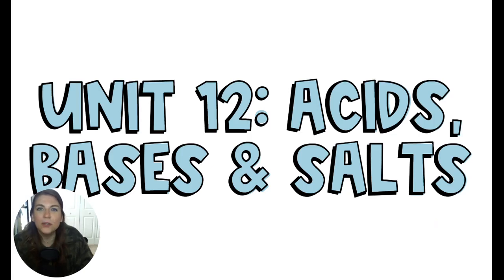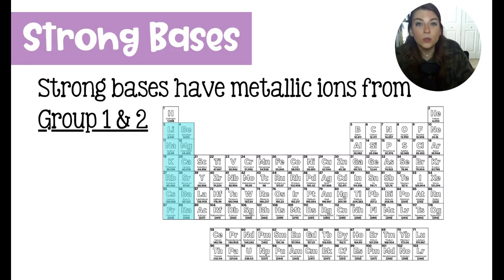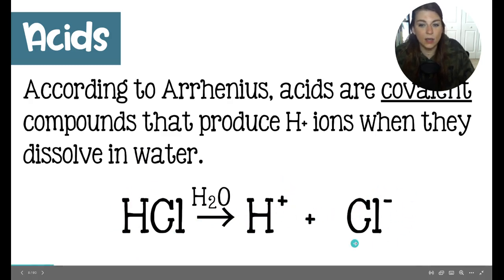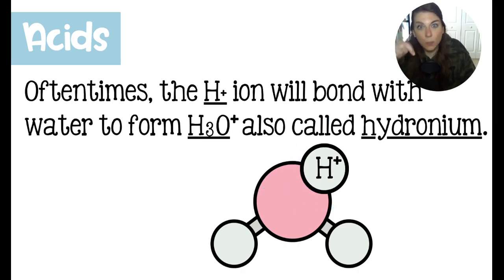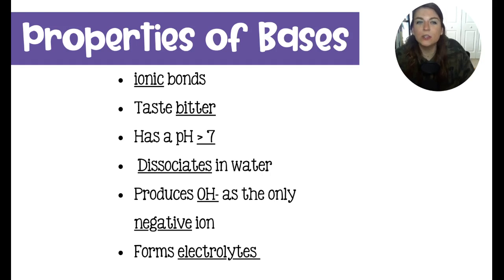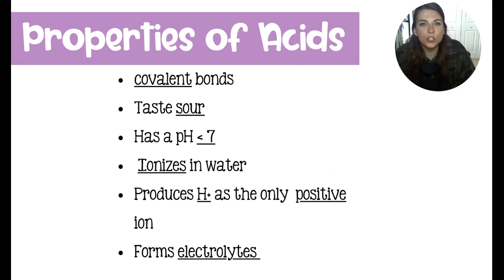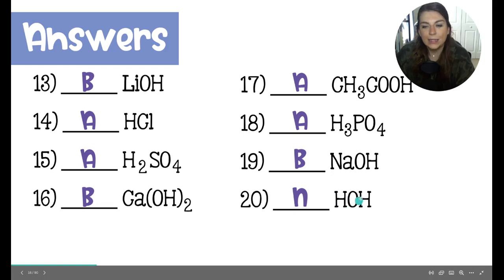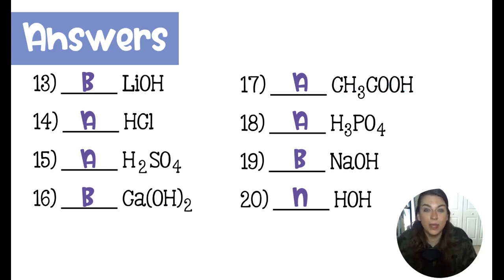Arrhenius Theory: The Properties of Acids and Bases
Unit 12: Acids, Bases and Salts
Lesson 1:  Arrhenius Theory of Acids and Bases, The Properties of Acids and Bases

Learn the difference between acids and bases. Learn to identify acids and bases by their formula or by their properties. Arrhenius theory describes acids as compounds that provide hydrogen ions when they dissolve in water. Bases provide hydroxide ions when they dissolve in water.